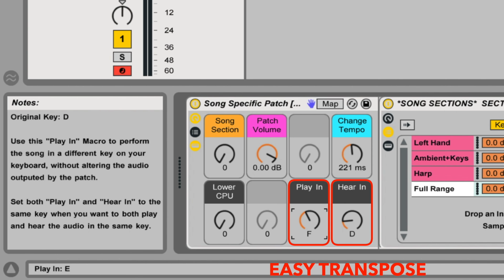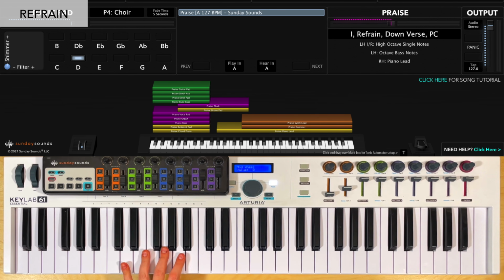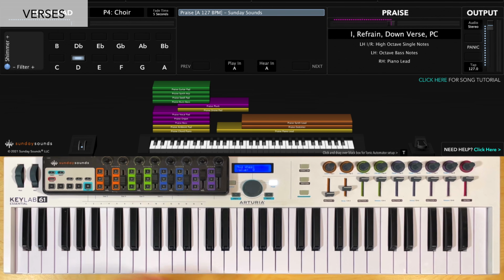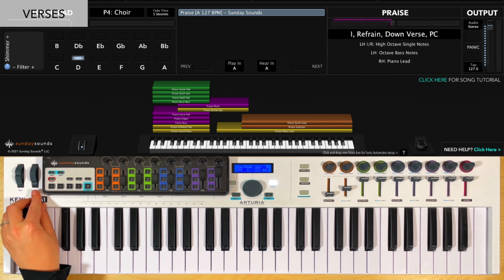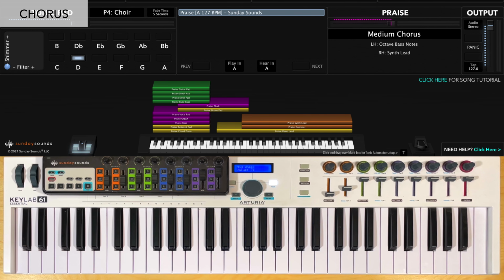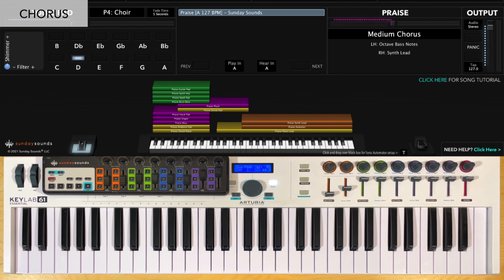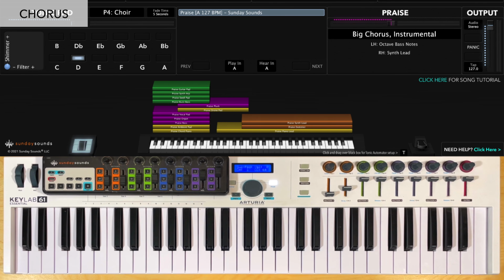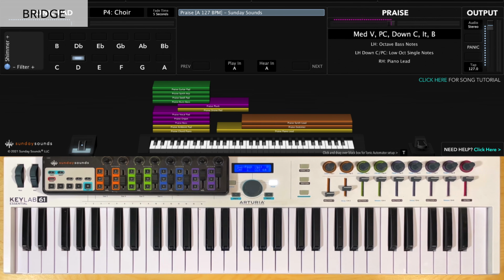Praise - MainStage patch worship piano tutorial - Elevation Worship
This video demonstrates how to use our Praise MainStage and Ableton Live patches to nail this song live, even as the only keyboard player. With all of our Song Specific Worship patches no third party plugins are required.